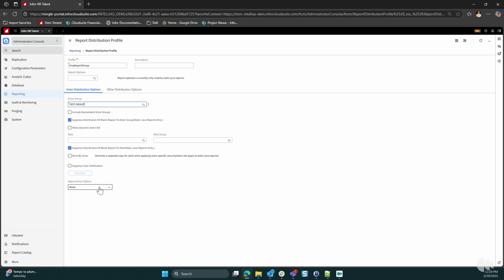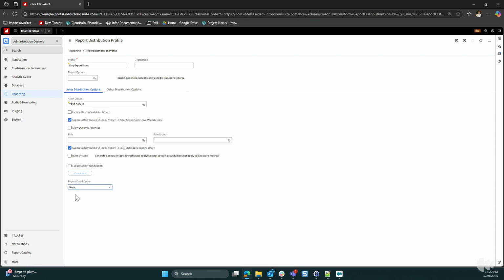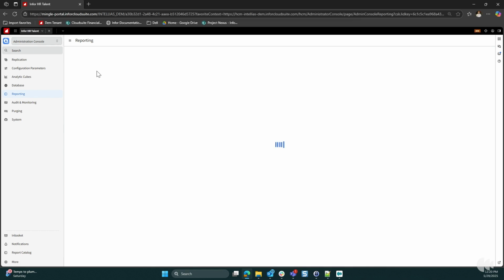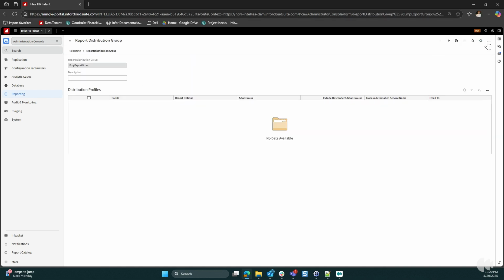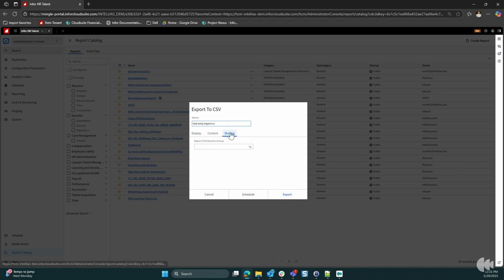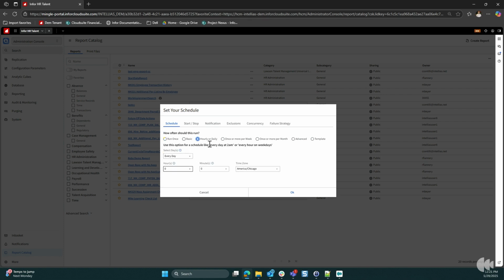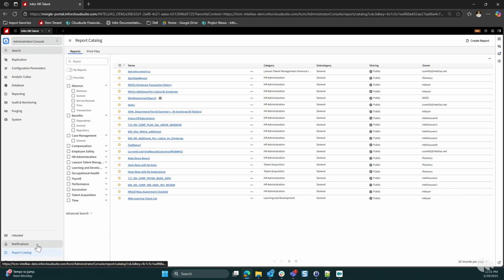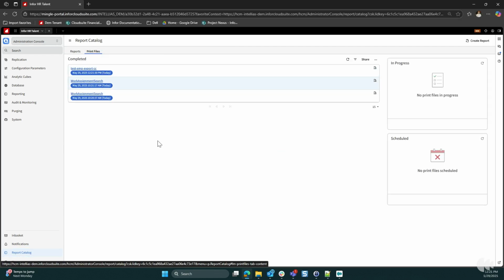Tips & Tricks: Share Reports with Infor Landmark Report Distribution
Landmark reporting within Infor allows for quick and easy mass sharing of reports. All Landmark reports can be found in the report catalog, whether they're customized or delivered. Reports can be distributed to an actor group or a role, or a group of roles. And it can all be done within the Administration Console on the Reporting tab. Learn how!